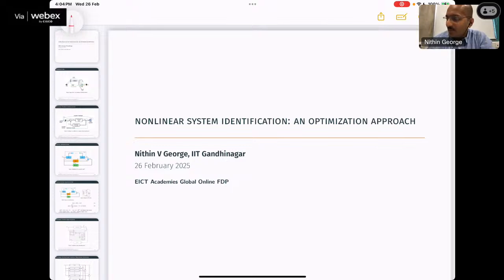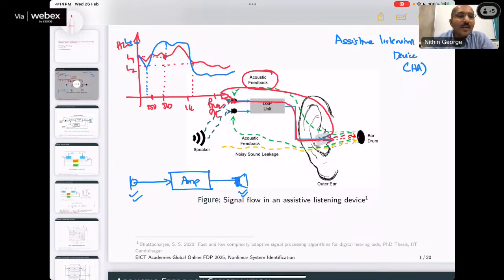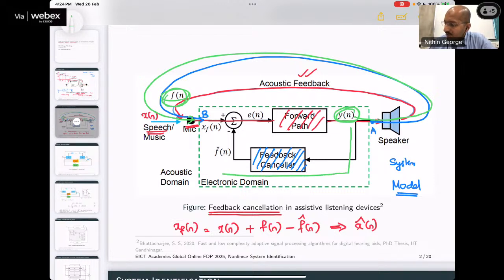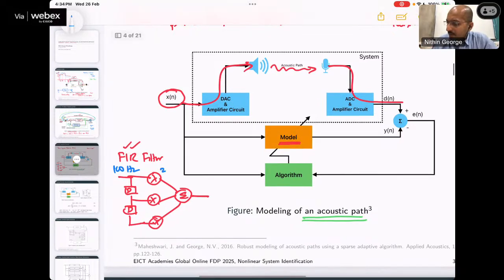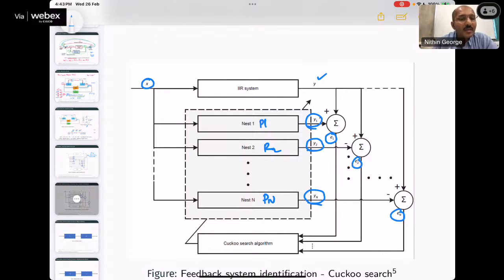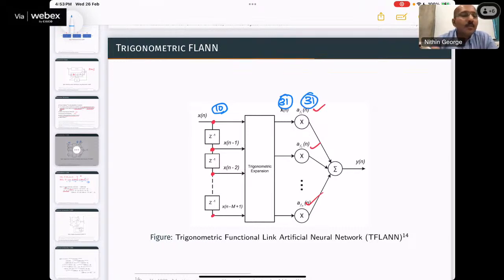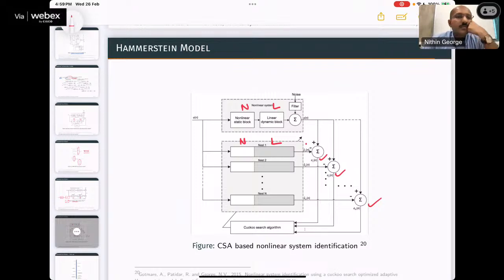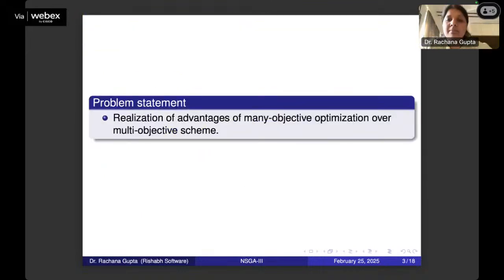Day-10 session-1 Advanced Optimization Techniques using MATLAB